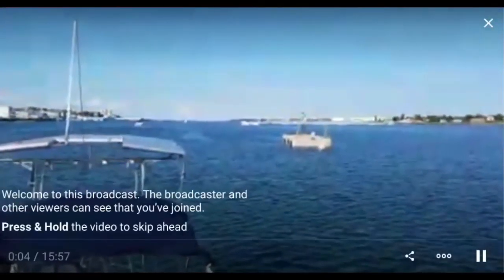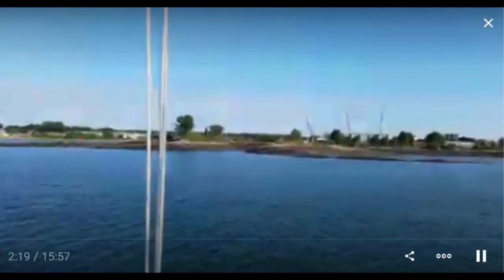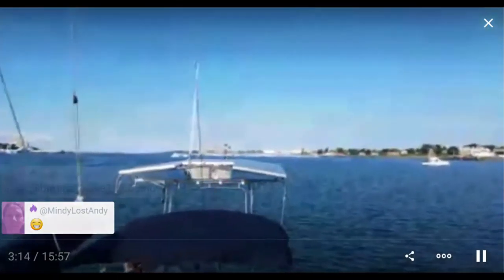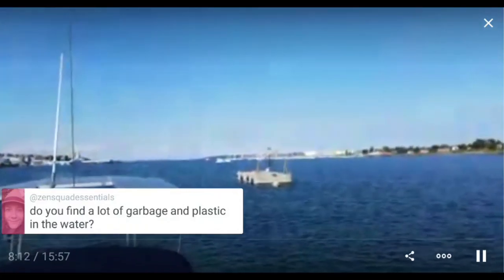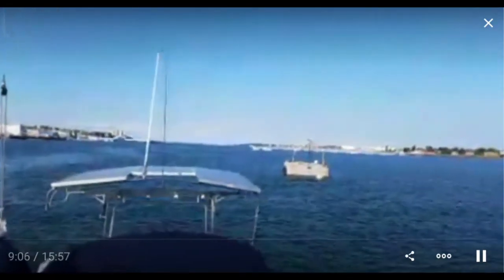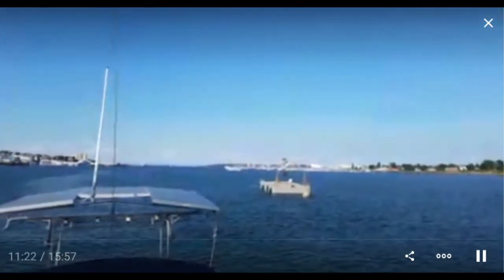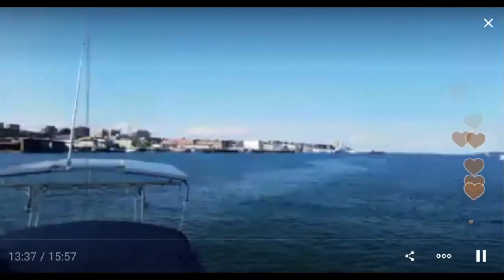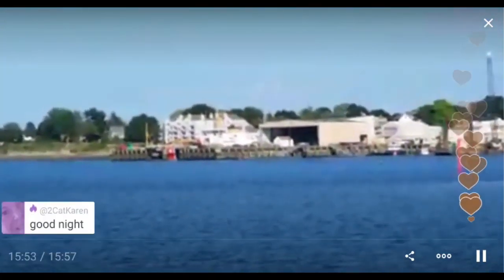On a sailboat moored in Portland Harbor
I spent the night on my sailboat tied up to a mooring ball in Portland, Harbor,  Maine. It was a quiet evening with good views of the city and of a few passing boats.

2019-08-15